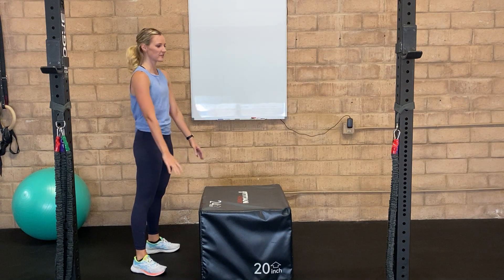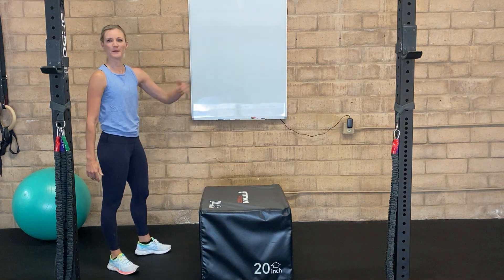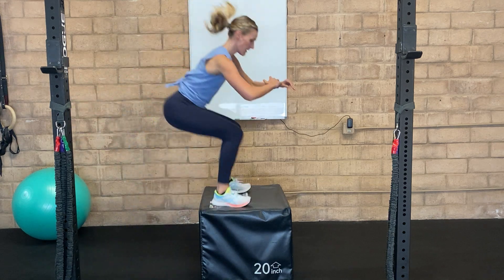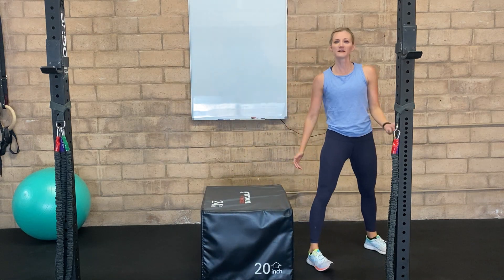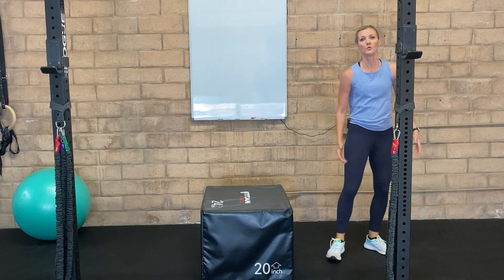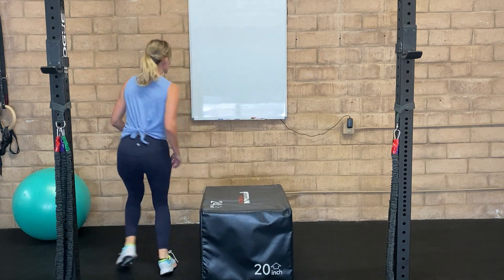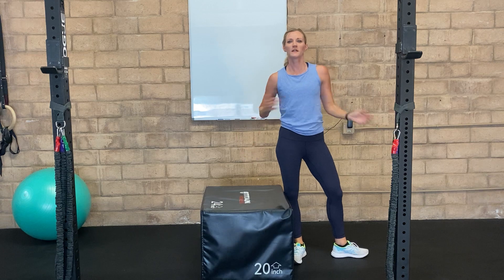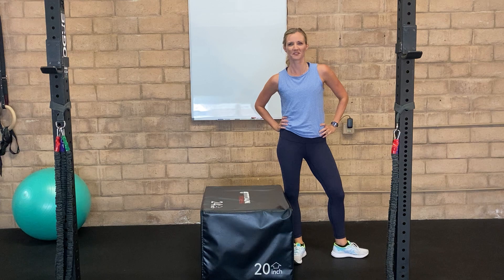Box Jump Overs